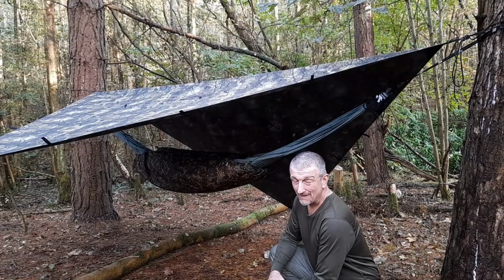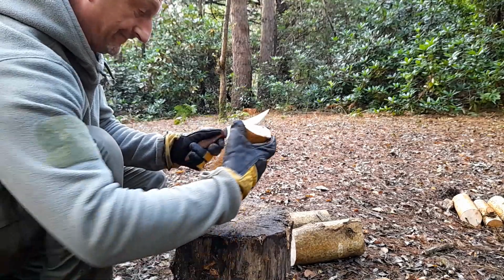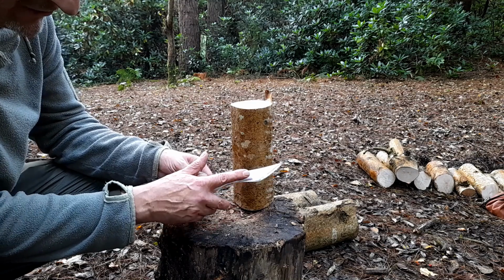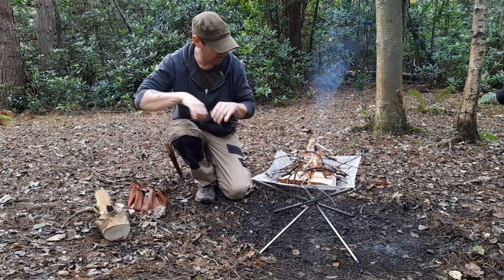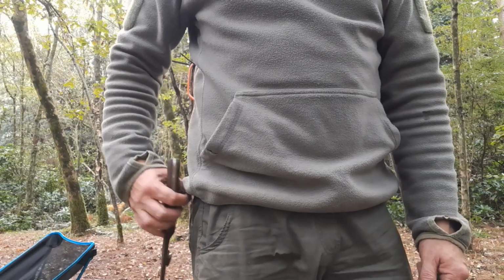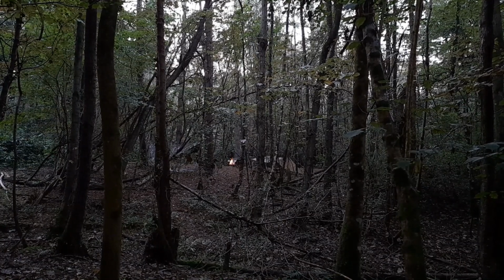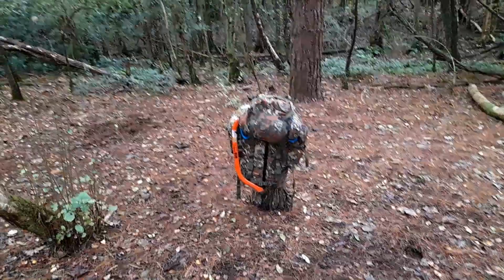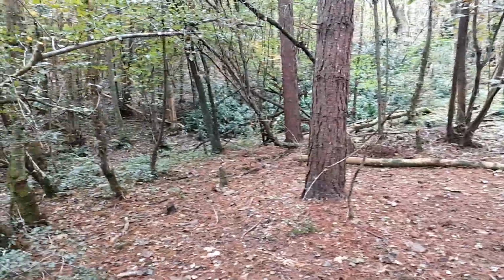DD | Snugpak | Napsack | Solognac | Decathlon. Test camp.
What a right mixture on this camp, and a little testing.